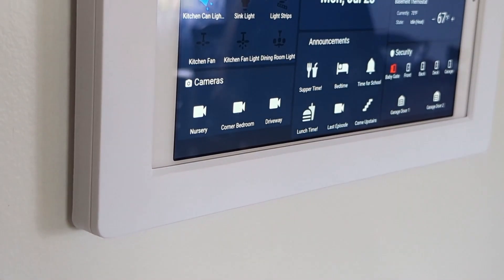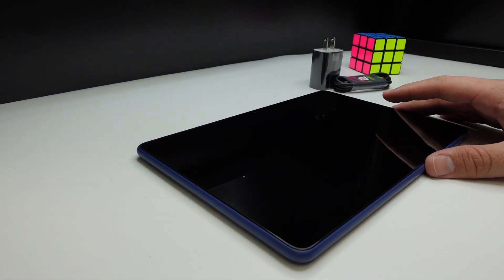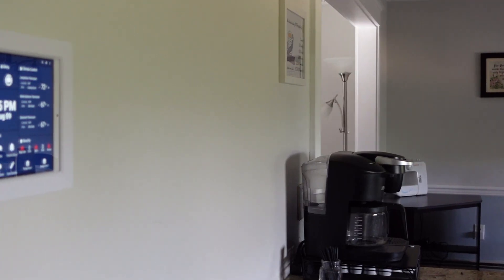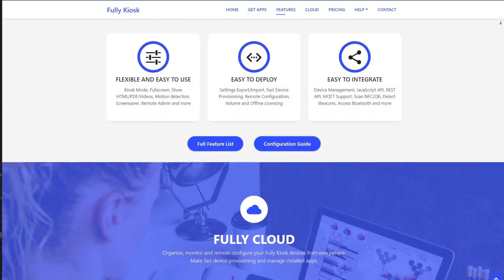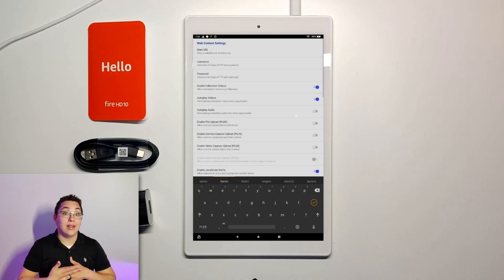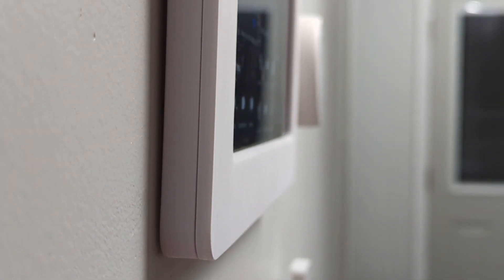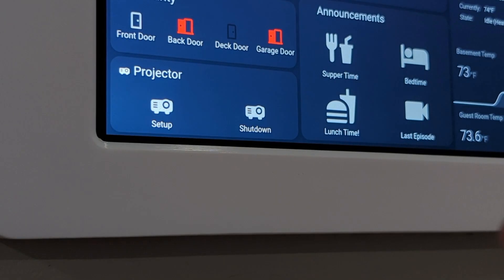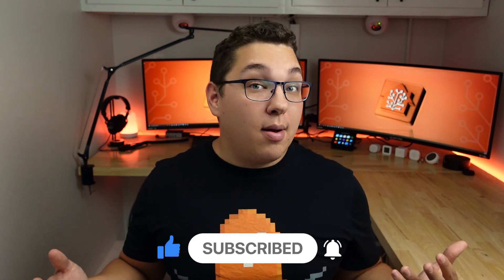The ULTIMATE Smart Home Control Panel! (1 year later)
Previously I made a step-by-step guide on making a dashboard / controlpanel for your smarthome using an Amazon Fire HD10 tablet and Fully Kiosk Browser. Since then, I've made a few changes, and even installed a second one. Some of my subscribers have had questions, so I try to answer them in this video as I revisit one of my most popular projects.

Tablet Mount
Tablet Mount (alternative 1)
Tablet Mount (alternative 2)
Recessed Electrical Box
USB Outlet
Smart USB Outlet

--Desk Build--
Wall Screws
Desktop Screws

Chapters:
00:00 Intro
00:42 Overview of Project (components & cost)
01:33 Changes since my last video
03:55 Choosing a tablet, mount, etc.
05:49 Installation
07:30 How we use it in daily life
12:25 Final thoughts - control panels are useful!
13:05 Oops...